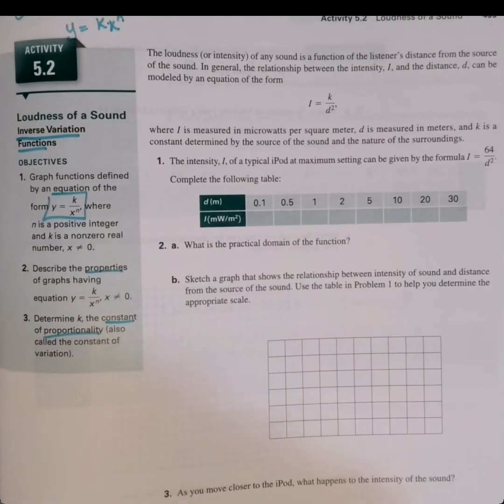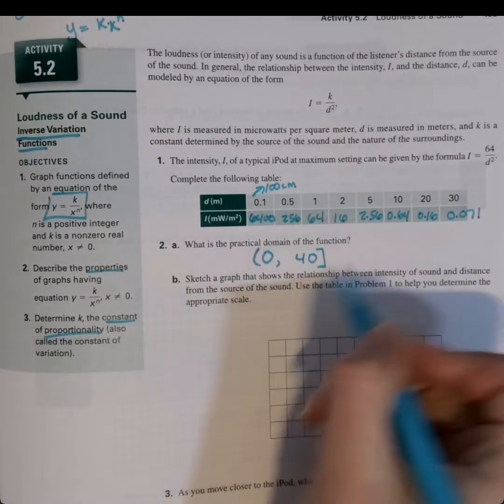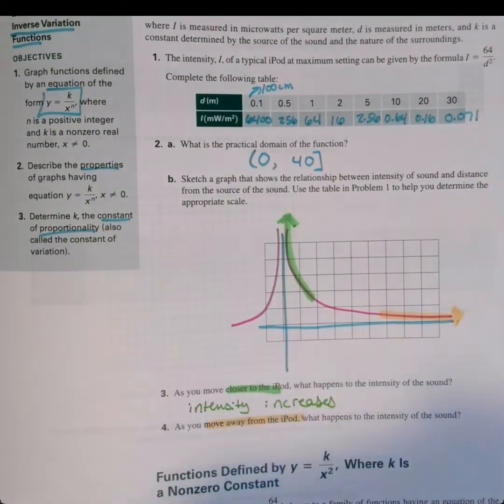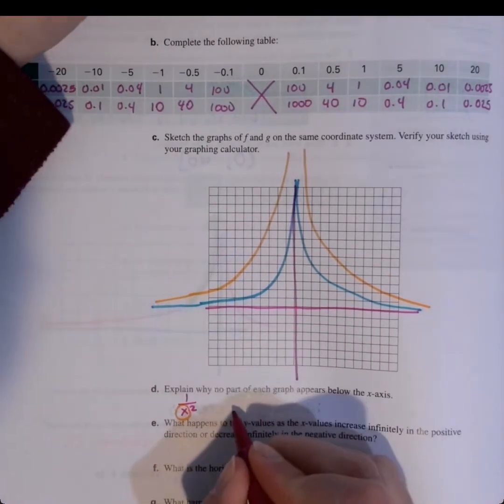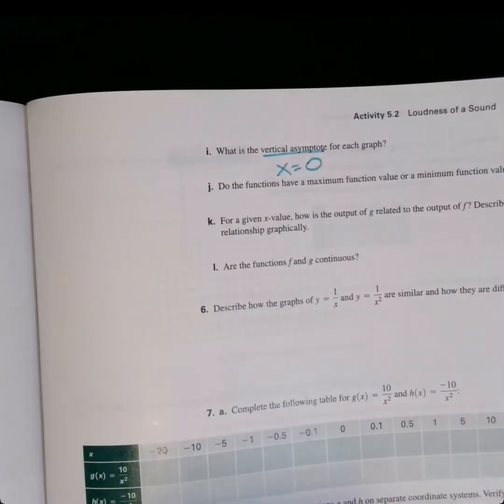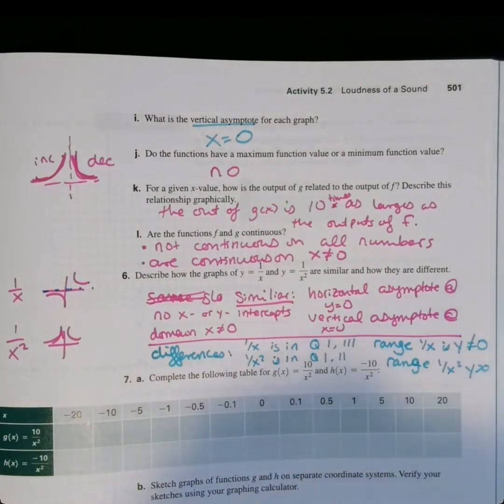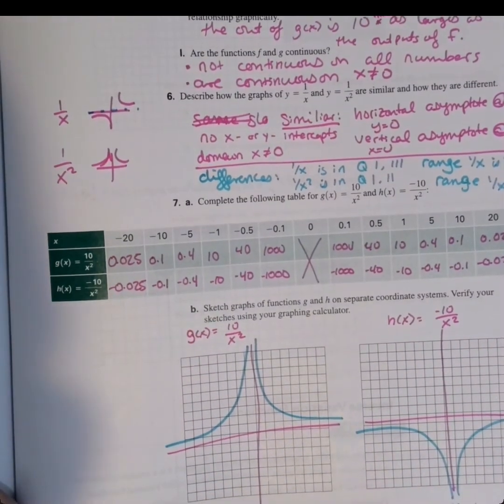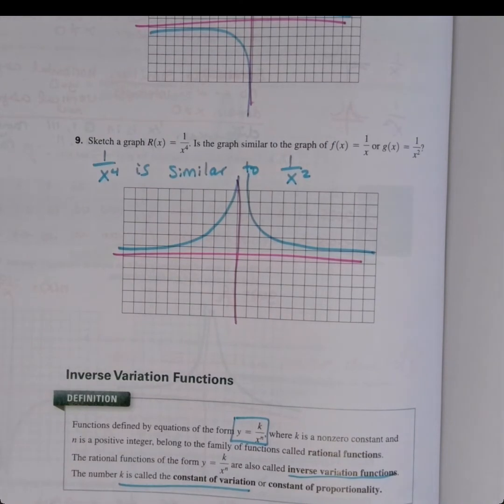MAT 131 Notes (MiA) - 5.2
Notes for MAT 131 - Textbook: Mathematics in Action - Section 5.2 - Inverse Variation